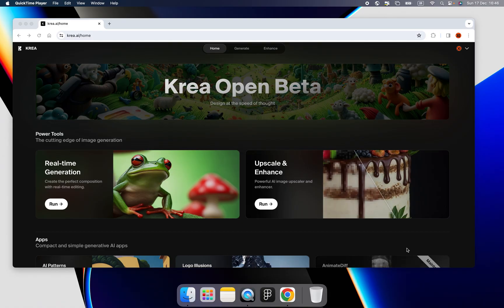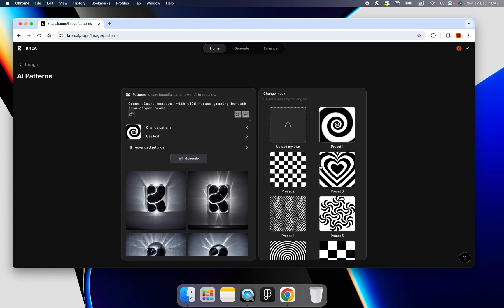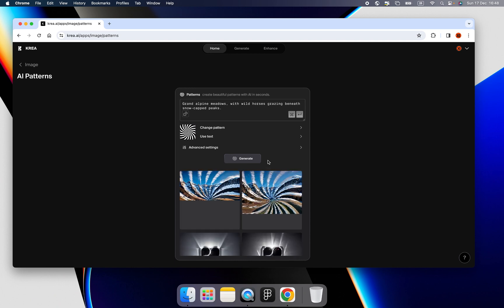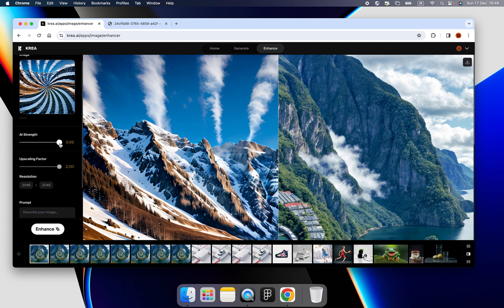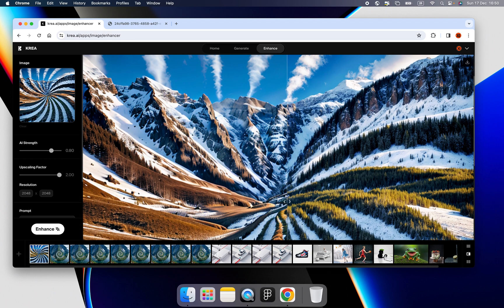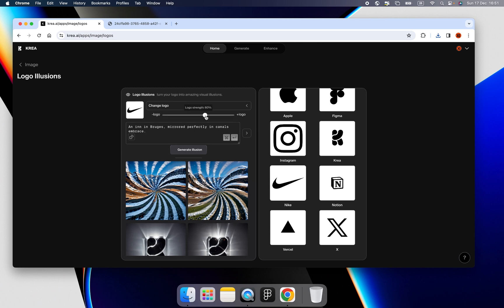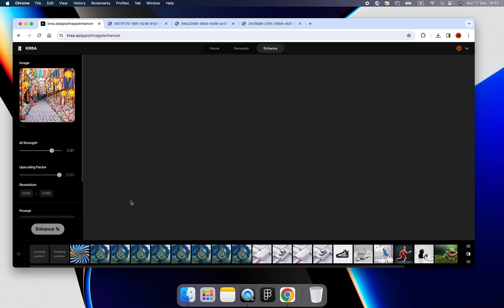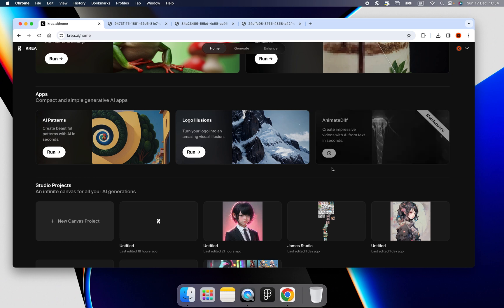Krea AI - How to use AI Patterns & Logo illusion in Krea AI? (EP06)